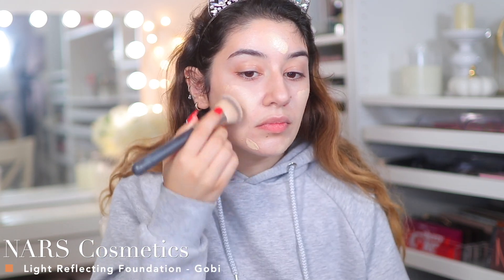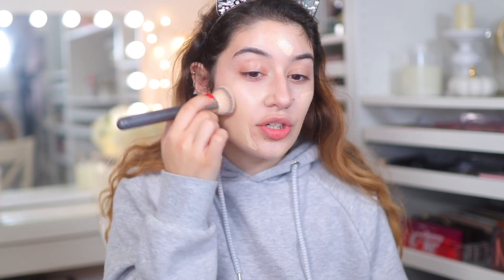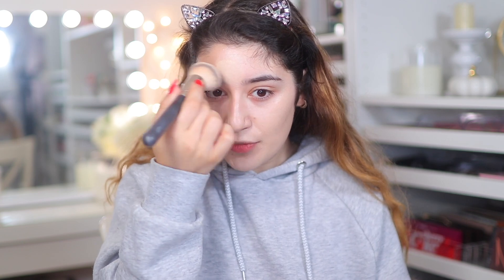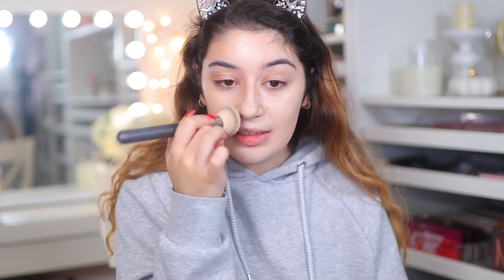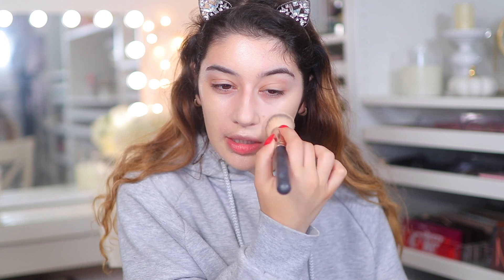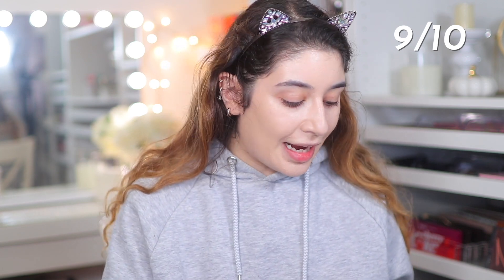RATING VIRAL TIKTOK MAKEUP 2022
Hey loves! I'm going to be rating and trying VIRAL TIKTOK makeup and seeing are they worth being viral?

♡ P R O D U C T S:
Charlotte Tilbury Hollywood Flawless Filter ‘Light 2’

Packages only:
Sinem Salih
Unit 93185, Courier Point
13 Freeland Park
Wareham Road
Poole
Dorset
BH16 6FH
UK

💌 Letters only:
Sinem Salih
Unit 93185
Poole,
BH15 9EL
UK